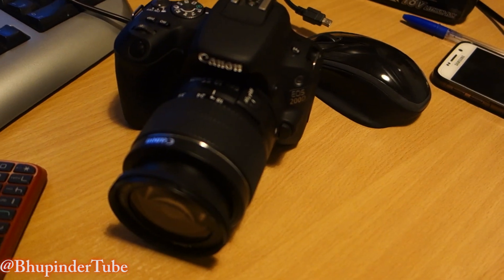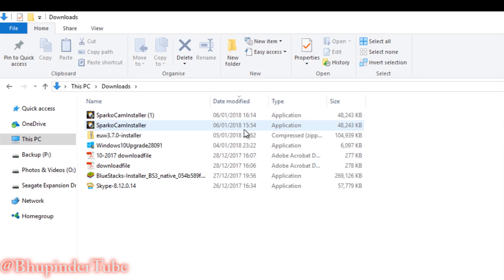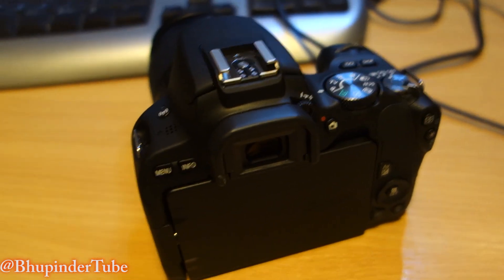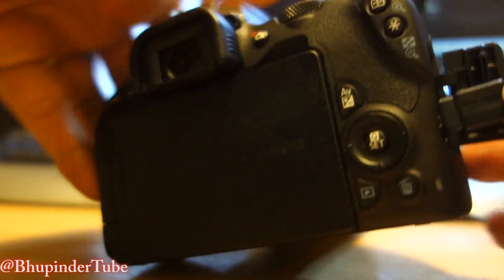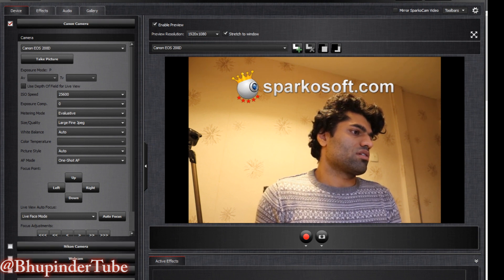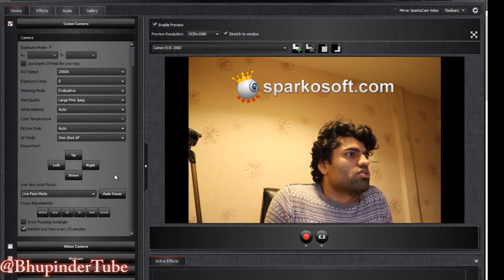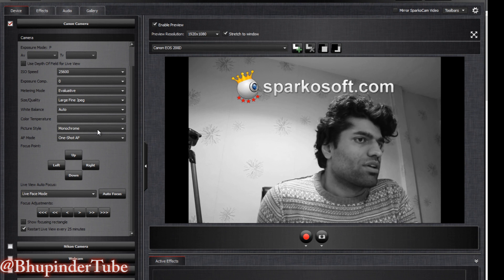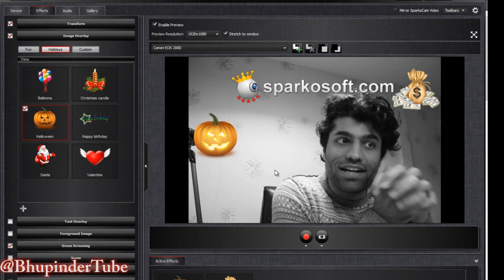How to Use a DSLR as a Webcam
Hi guys! Do you want to look clear and crispy when you're on the video call it whether be facebook live, youtube live or even skype. Following the step by step procedure in this video you would be able to achieve the same by using a DSLR as webam. It can be either Canon or Nikon.